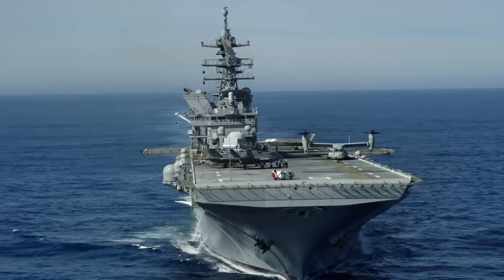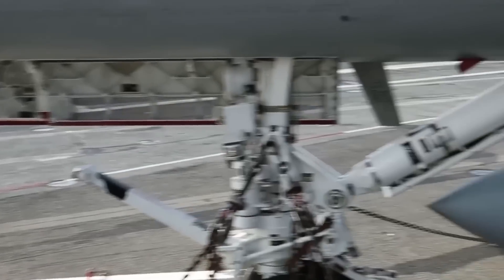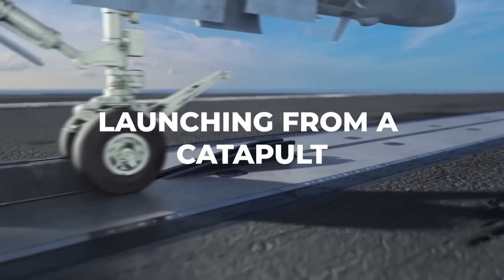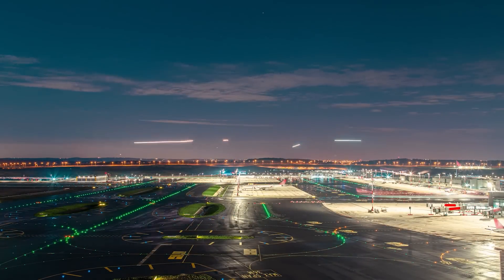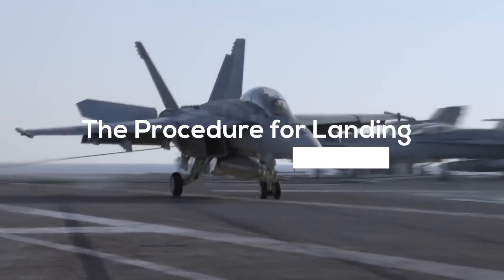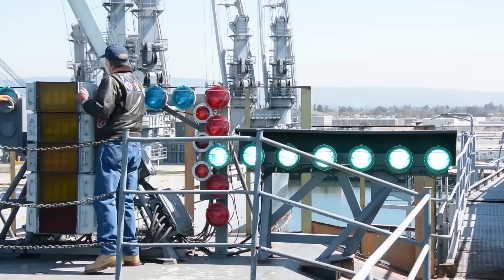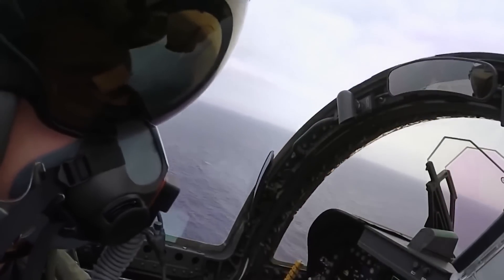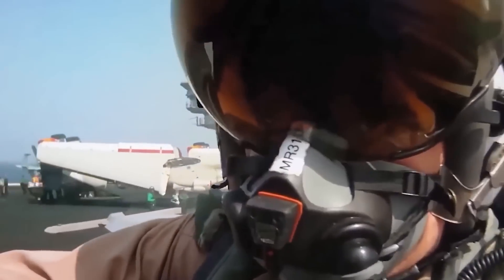How Pilots Take Off and Land On A US Navy Aircraft Carrier In The Middle Of The Sea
The aircraft carrier is the centerpiece of the US Navy because of its ability to transport planes all over the world. The capacity to launch and land jets in such a compact space is the most important feature of aircraft carriers. Engineers have had to create basic yet effective technologies to help manage the process. The pilot takes off using the catapult device while landing using the Fresnel lens and arresting wires. These systems have been in existence for decades, and despite the fact that technology will advance dramatically in the next 20 years, new systems will continue to be based on these original concepts.

Launching From a Catapult
Long runways are often required for an aircraft to gain enough speed to take off successfully. Engineers have created steam-powered catapults on the decks of aircraft carriers that can launch aircraft from 0 to 150 knots (170 miles per hour) in just 2 seconds, despite the fact that the runway length on an aircraft carrier is only about 400 feet, compared to the 2,300 feet required for normal aircraft to take off from a runway. The above-ground and below-ground operations are the two components that the takeoff system is based upon.

Above-ground
The crew uses a tow bar to attach the aircraft's front wheel, or nose gear, to the catapult above deck. The tow bar is attached to the front of the nose gear to allow the catapult to draw the plane. A jet-blast deflector is situated directly behind the aircraft to push the discharge up into the air, preventing hazardous jet discharge from entering undesirable regions. The pilot then accelerates the engine to full power, providing forward thrust that would normally propel a jet forward. Despite the thrust of the jet, a holdback bar is in place to prevent any movement at this moment.

The extra force from the catapult will cause the holdback bar to disengage and the jet to move once the force from the catapult is combined with the thrust of the jet. This is due to the fact that the holdback bar can only hold the force of the jet at maximum thrust, not the force of the catapult.